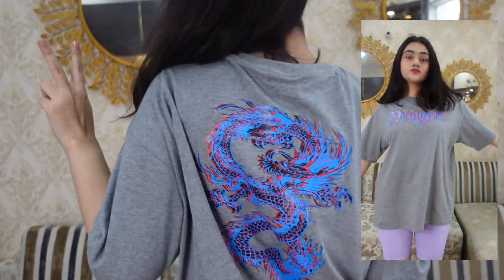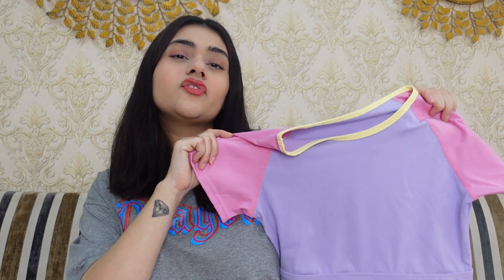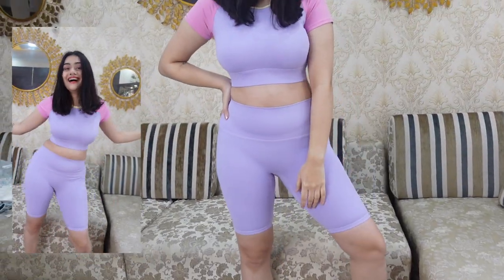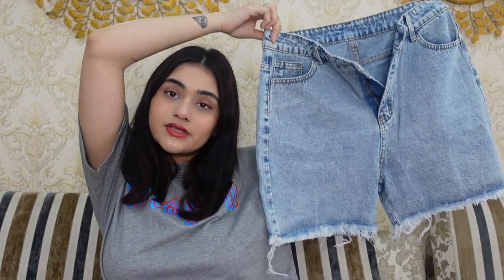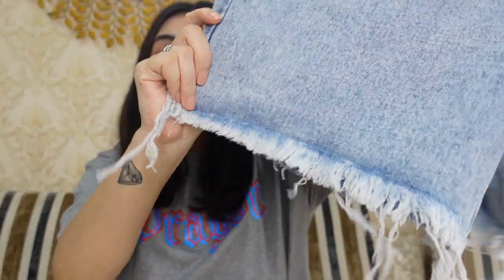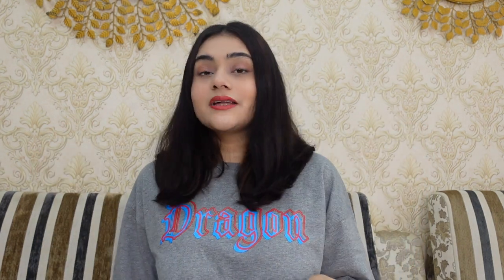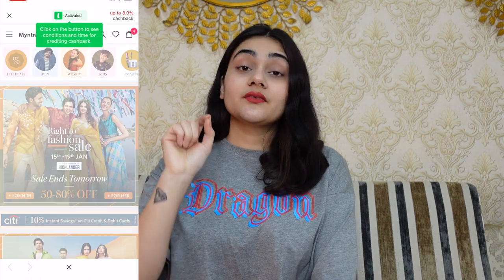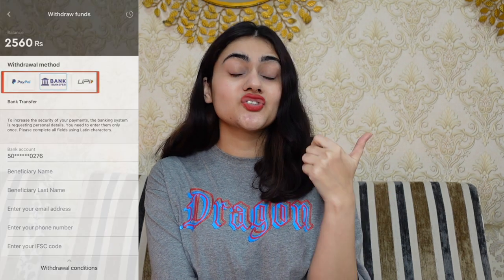*Cool Outfits* URBANIC HAUL | Got the entire Order within 48 hours!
Get up to 60% Extra Cashback on Stores like Amazon, AJIO, Myntra, Big Bazaar & More when you shop using LetyShops!

URBANIC Women Blue Washed Cotton Straight Leg Denim Shorts

URBANIC Women White Pure Cotton Mildly Distressed Stretchable Jeans